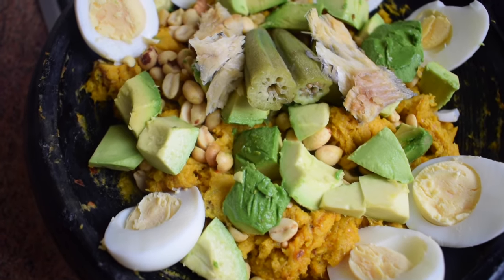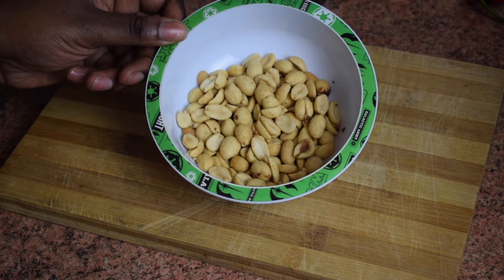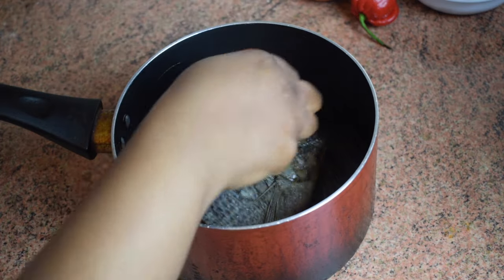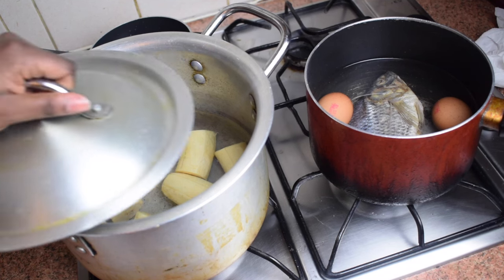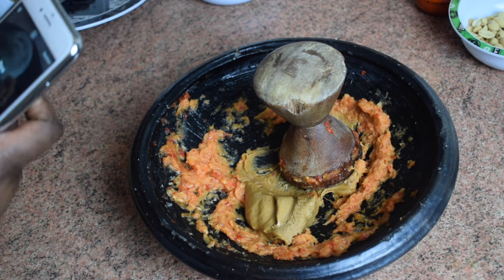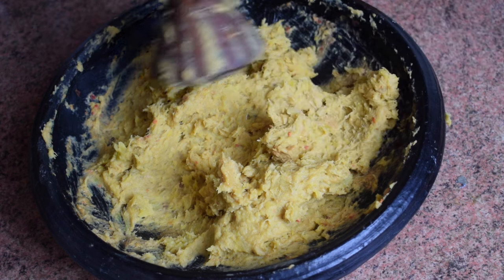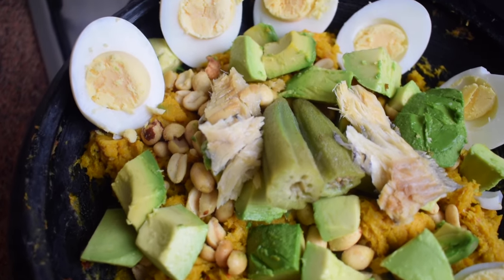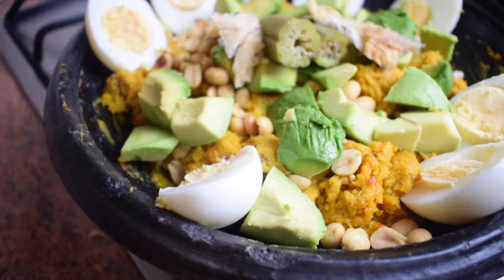AUTHENTIC GHANA ETO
hello everyone, let's make Eto today! so this is my recipe with sweet plantains, its tasty! enjoy!

Ingredients:

3 plantains
half an onion
1 scotch bonnet pepper
salt
peanut paste
some koobi
palm oil
okro
roasted peanut
avocados
eggs